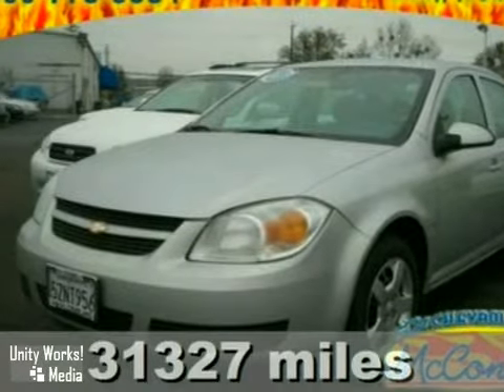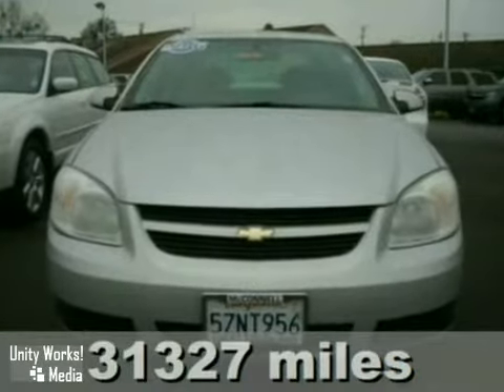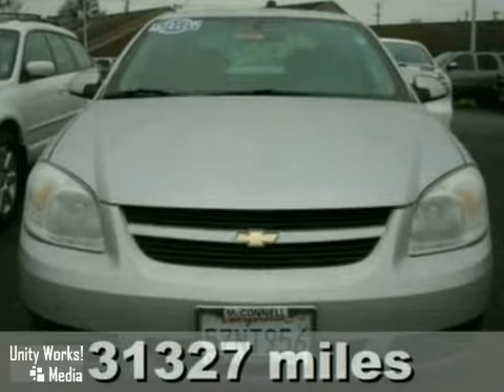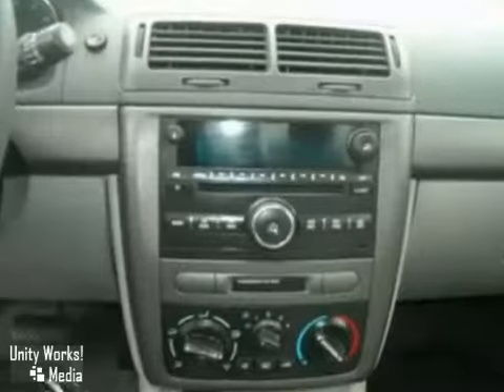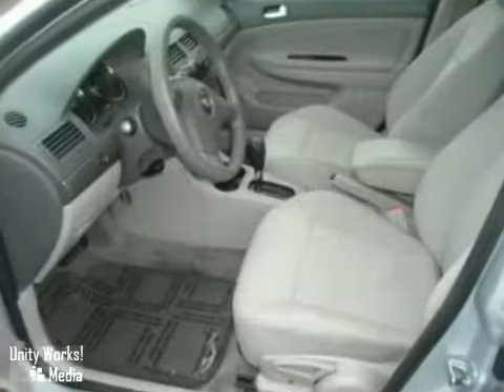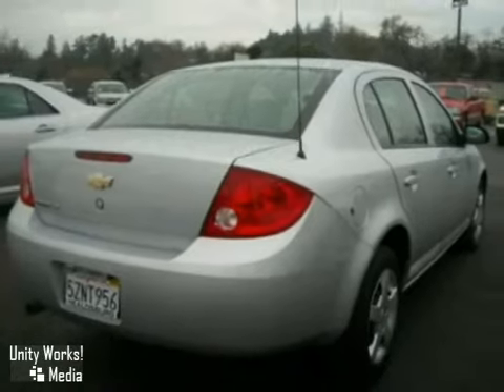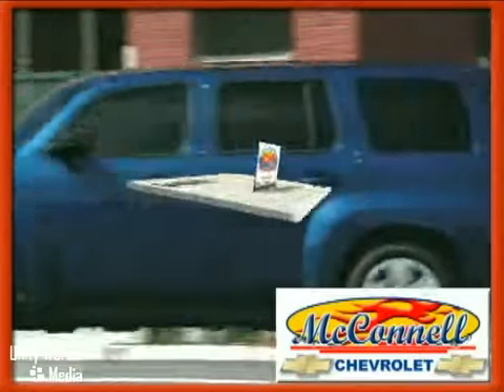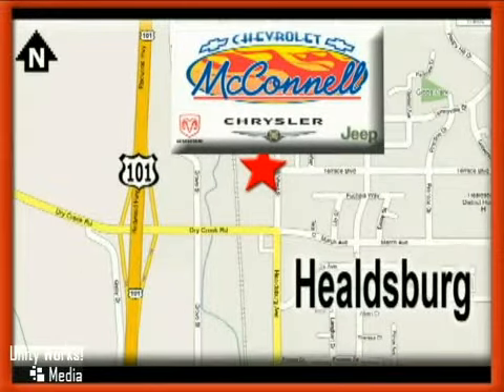2007 Chevrolet Cobalt in Healdsburg San Francisco, CA 95448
SOLD - Take a look at this pre-owned 2007 Chevrolet Cobalt, Stock: 6977.

McConnell Chevrolet
1395 Healdsburg Ave.
Healdsburg San Francisco CA, 95448

AM/FM Stereo, Tilt Wheel, Power Windows, Power Steering, Air Conditioning, Dual Front Air Bags, MP3 (Single CD), Power Door Locks, Exhaust stainless-steel, FRONT WHEEL DRIVE, Battery trunk-mounted maintenance free with rundown protection, Suspension Premium Ride, Steering electric power steering (EPS), Brakes front disc/rear drum, Fascias front and rear with body-color grille, Daytime running lamps, Door handles body-color, Mirrors outside manual Black, Headlamps halogen with automatic exterior lamp control, Wipers front intermittent speed-sensitive, Trunk release remote, Seat easy-entry front passenger, Steering column tilt, Visors front passenger vanity mirror includes driver map pocket, Seat adjuster driver 4-way manual height, Console floor with 2 power outlets, Theft-deterrent system vehicle PASS-Key III+, Defogger rear-window electric, Steering wheel urethane, Lighting interior with trunk and single dome, Cup holders dual front and dual rear, Air conditioning single-zone manual with air filtration system, Audio system feature 4-speaker system, Defogger side windows, Safety belts 3-point all seating positions, Daytime running lamps, Trunk emergency release handle